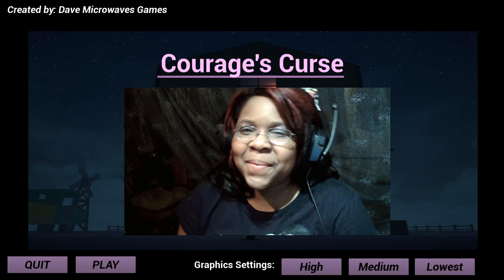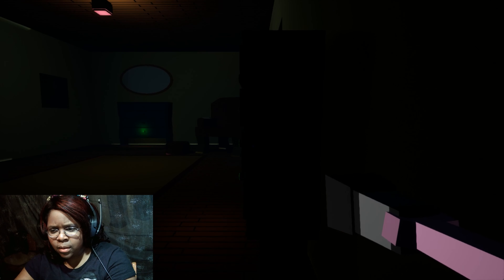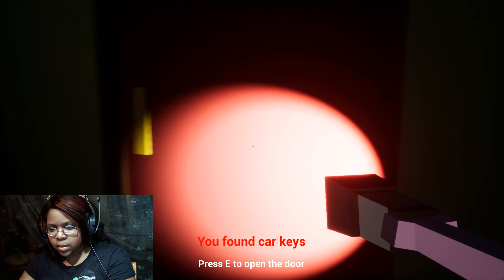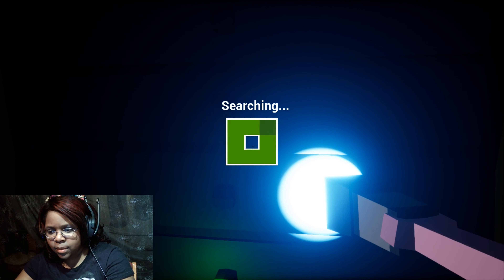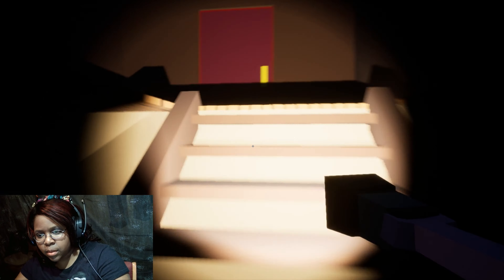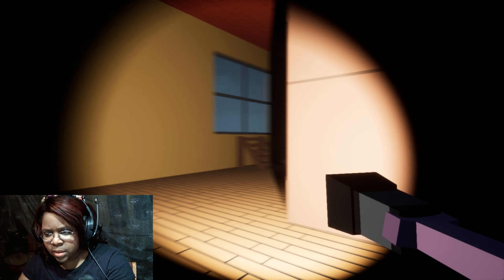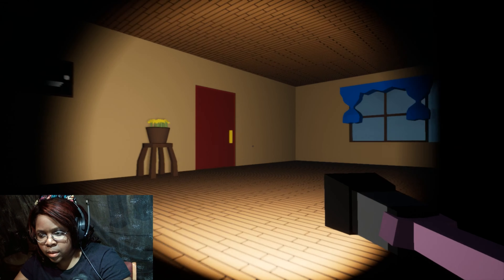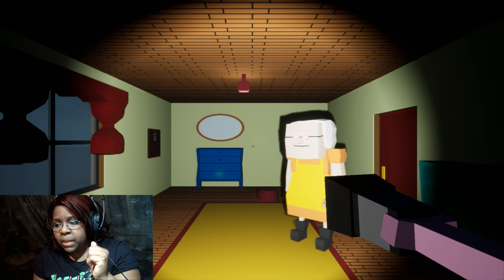MURIEL TRYING 2 KILL ME COURAGE'S CURSE